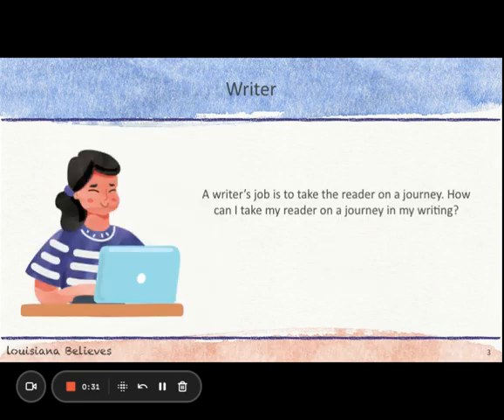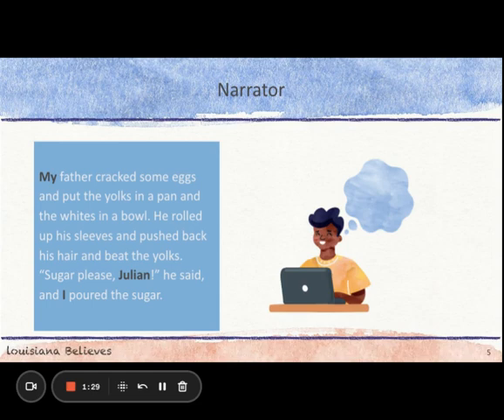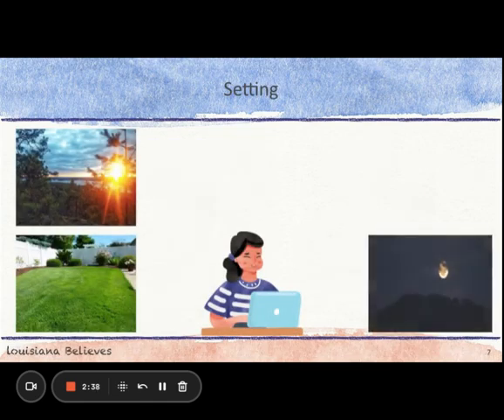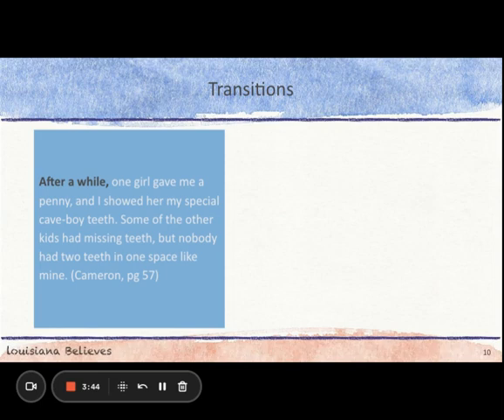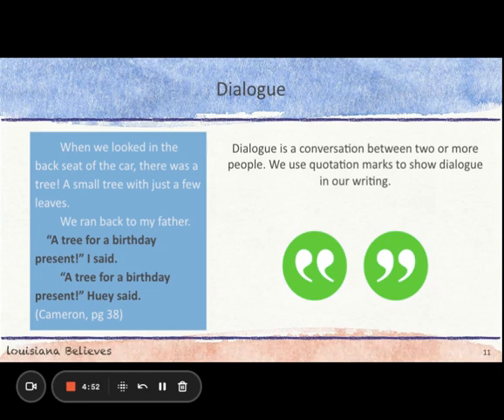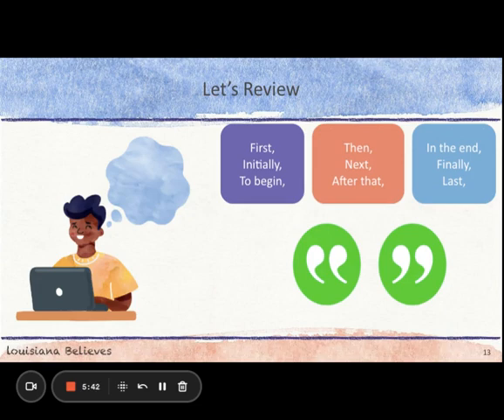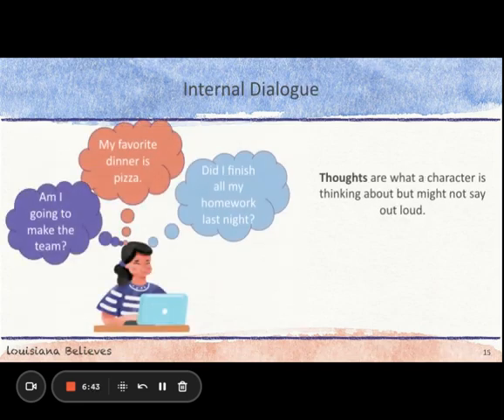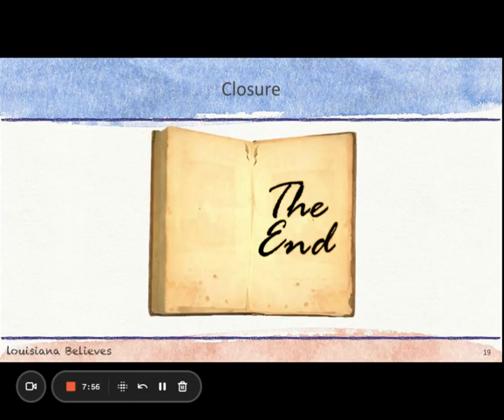Let’s Set the Context - Julian V1